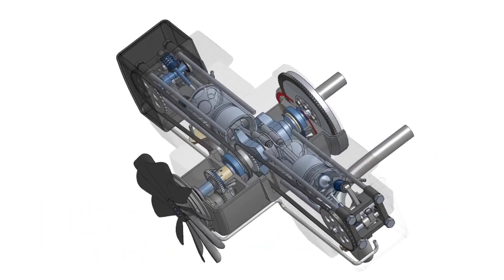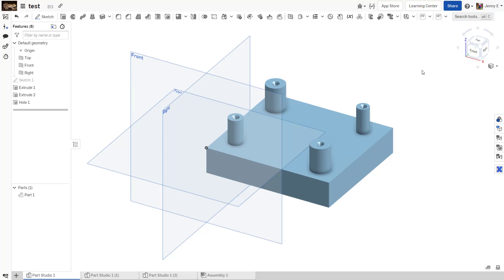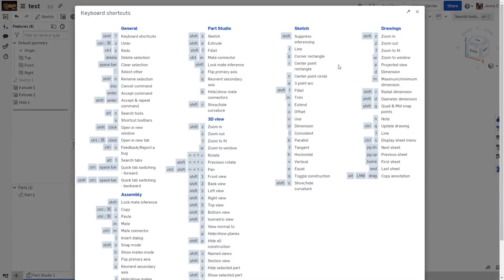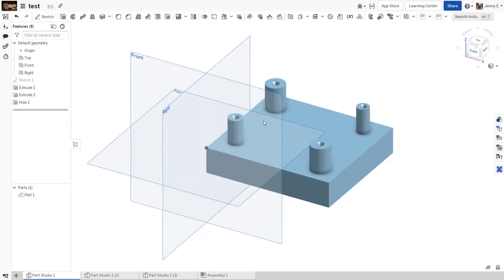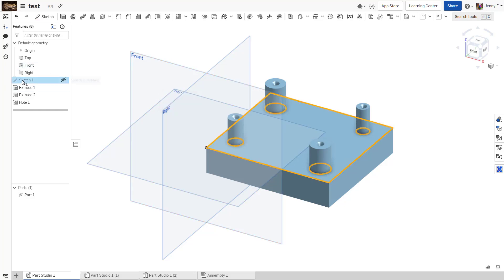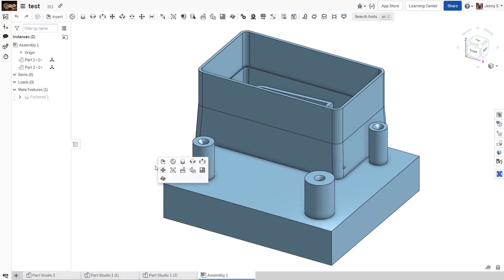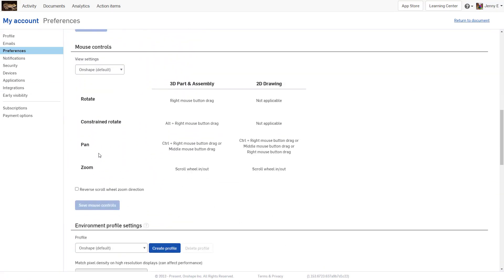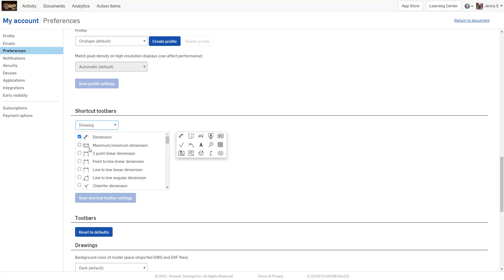Tech Tip: How to Quickly Open the Onshape Keyboard Shortcuts Page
Want a faster way to bring up the Keyboard Shortcuts page when working in Onshape? Or want to customize a shortcut? Learn how, in this tech tip.